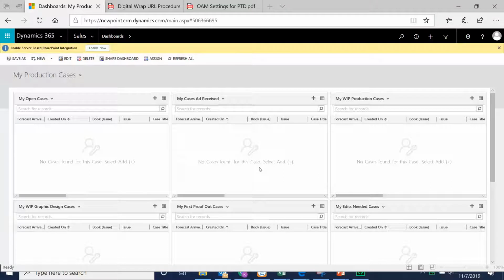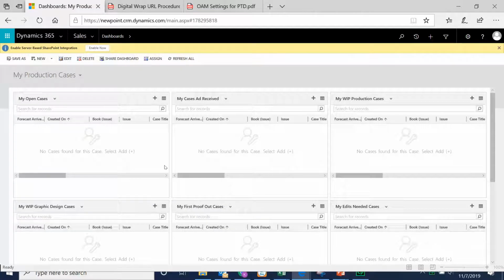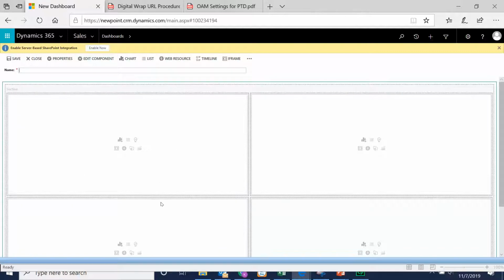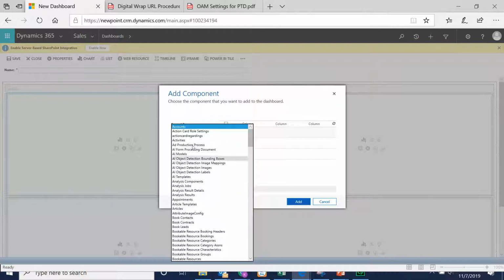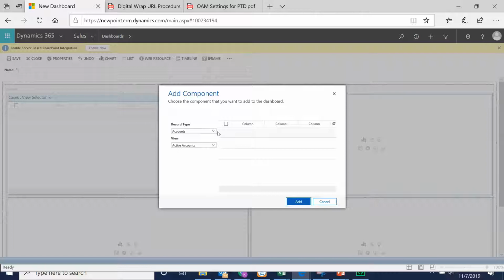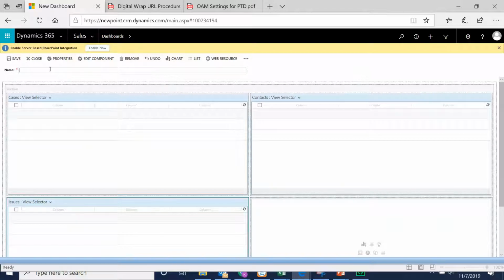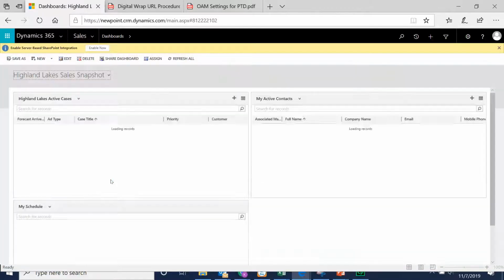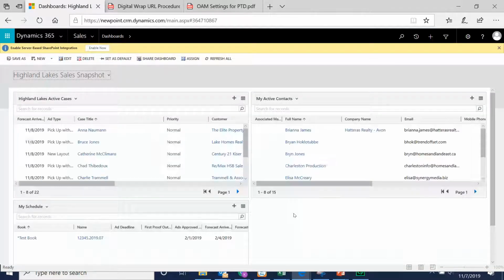How to Create Your Own Dashboard in Microsoft Dynamics 365 CRM